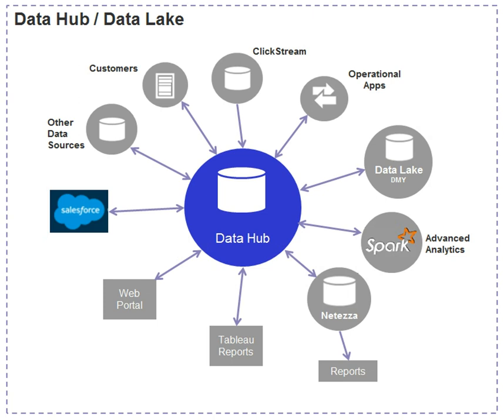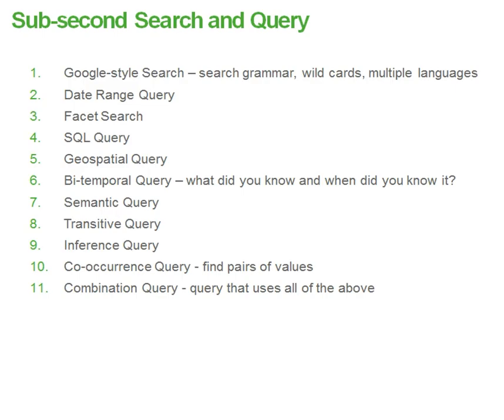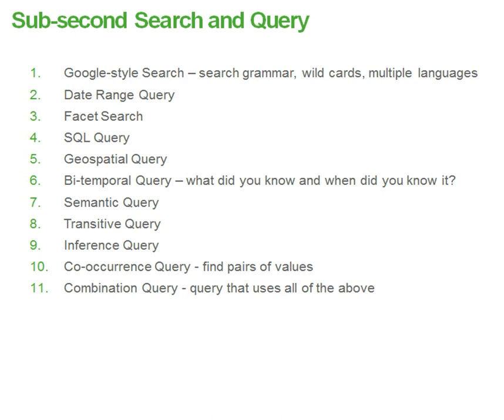data hub diagram